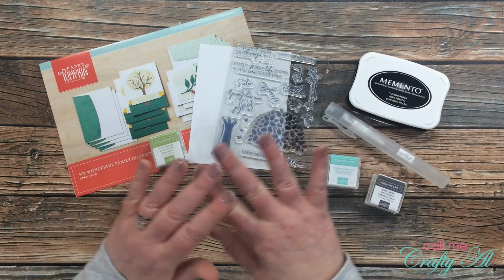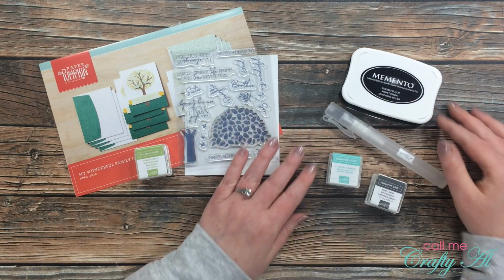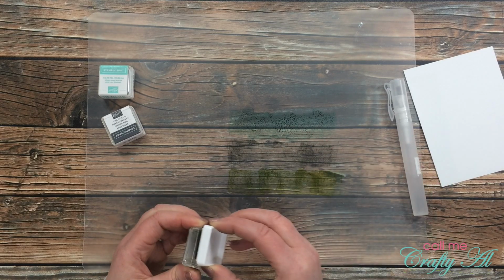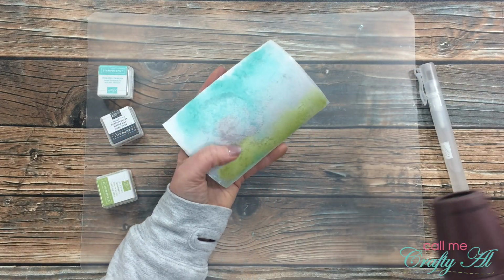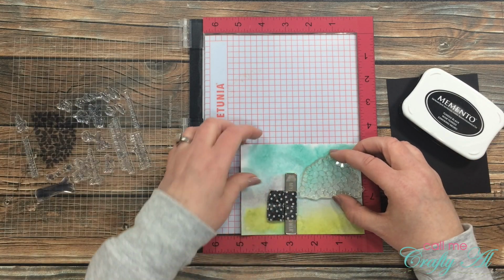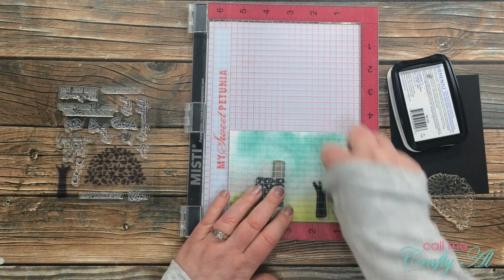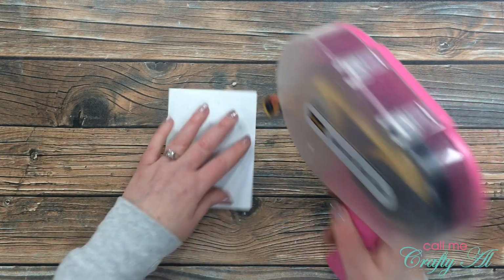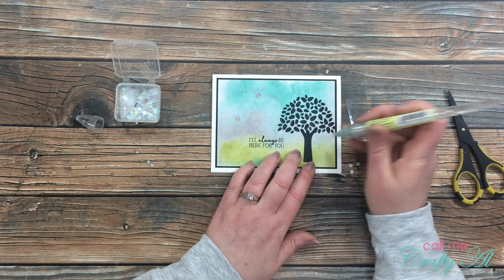April 2020 Paper Pumpkin Alternative #2 | Smackin' Acetate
Thanks so much for stopping by, crafty friends! Today I am back to share my second alternative using the April 2020 Paper Pumpkin Kit - My Wonderful Family.

For today’s card I used a technique that Gina K of Gina K Designs shared on her LIVE video last Friday - She calls it: Smacking’ Acetate!! It is a fun, but a bit messy, technique and not at all my usual style. I have to say it was fun to try! :)

Clear Cardstock 5mil w/tissue
Silhouette Pick Me Up
Memento Tuxedo Black Stamp Pad

Happy crafting!
Alicia
Call Me {Crafty} Al